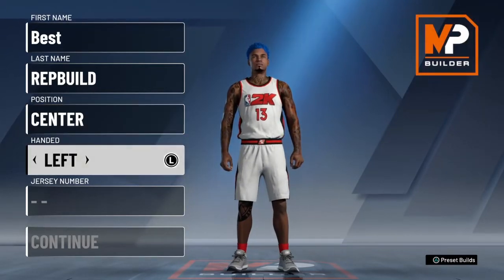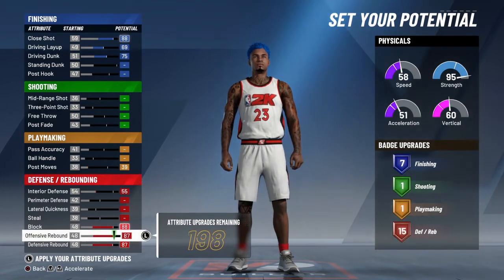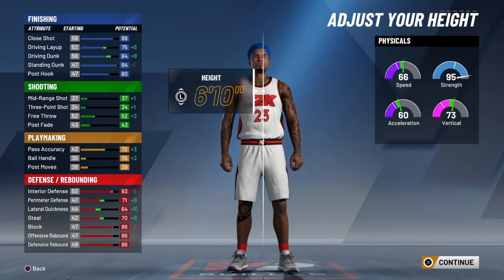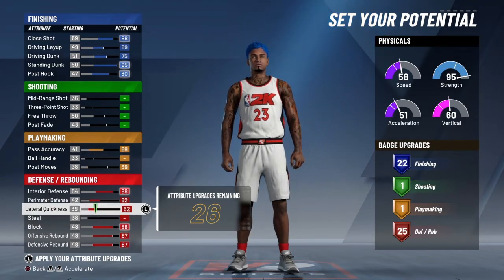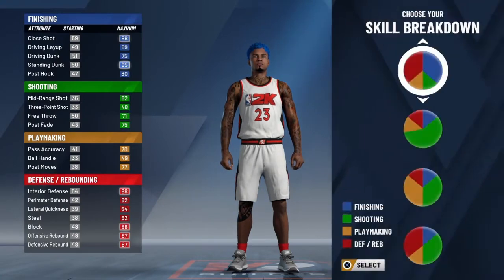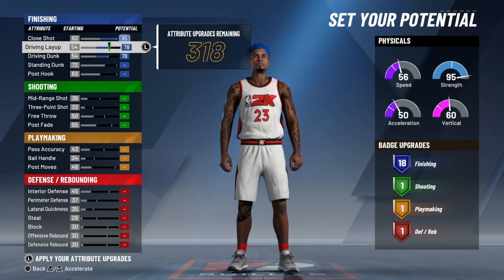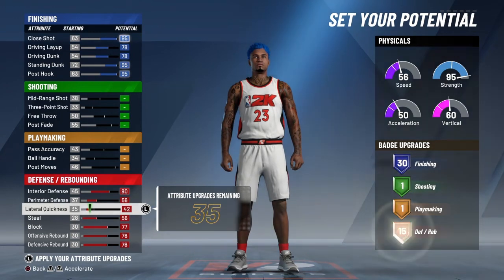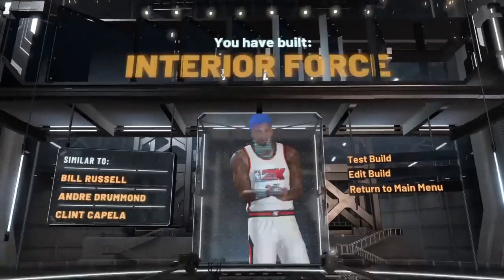INTERIOR FINISHER BUILD NBA 2K20 BEST CENTER BUILD! 99 CONTACT DUNK! RARE DEMIGOD BUILD!AFTER PATCH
BEST INTERIOR FINISHER BUILD NBA 2K20! BEST CENTER BUILD! 99 CONTACT DUNK! RARE DEMIGOD BUILD

10 LIKES AND ILL DROP MORE BANGERS VIDEOS... BUT You guys been showing mad love so. I HOPE YOU ENJOY THIS VIDEO BTW WATCH THE WHOLE VIDEO ALSO REMEMBER TO DROP A LIKE AND KEEP GRINDING!! 10+ LIKES? HAVE A GOOD DAY, I BELIEVE IN YOU!